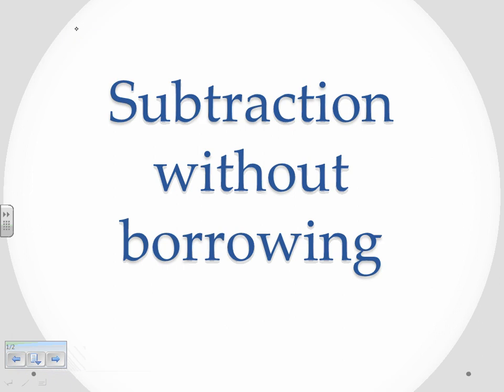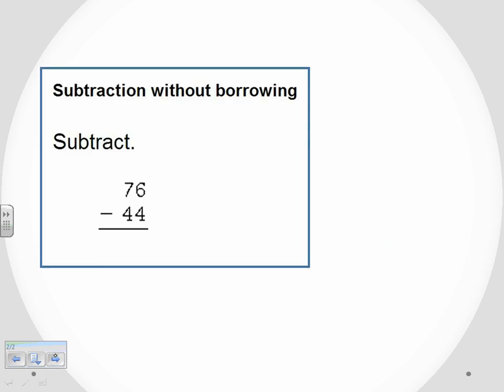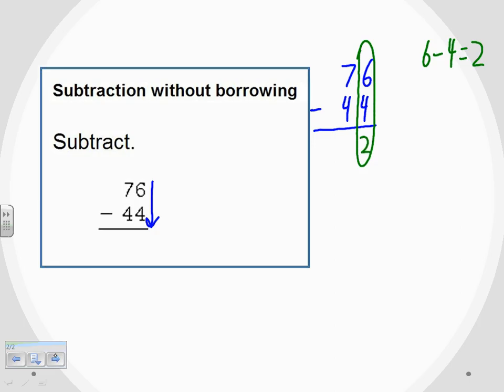Subtraction without borrowing